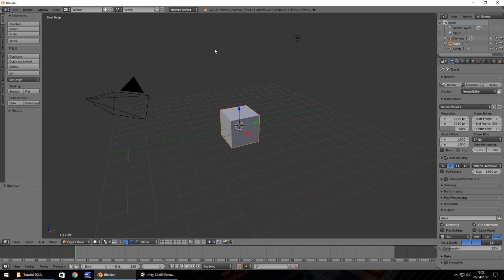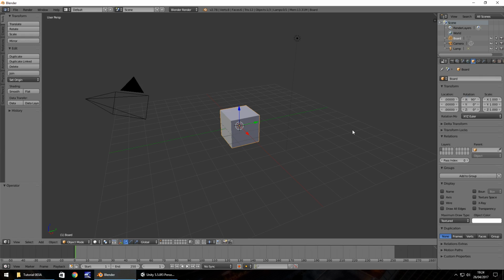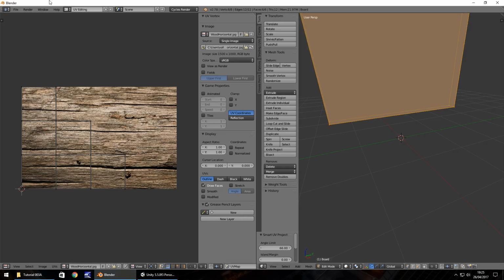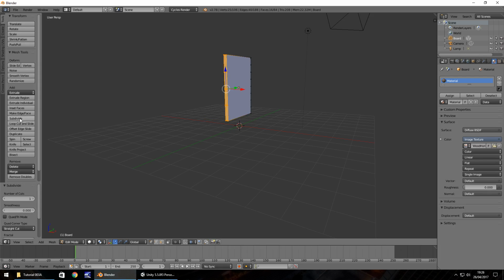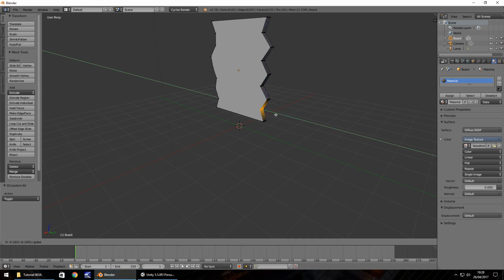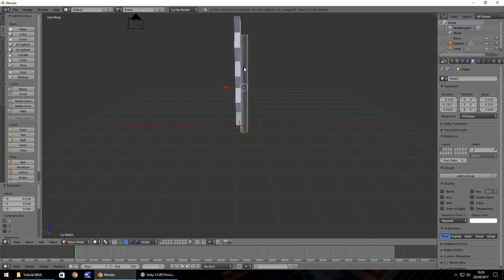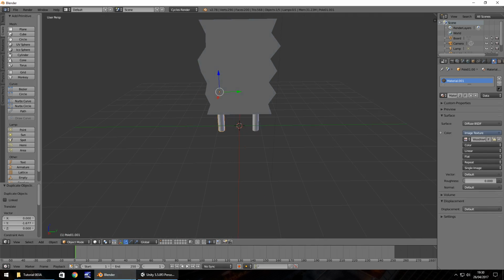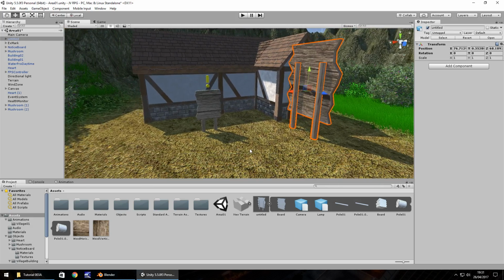How To Use Blender For Beginners - Tutorial Part 003A - How The RPG Quest Board Was Made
In this tutorial I show you how the quest board from the RPG tutorial was made.

SPECIAL THANKS TO OUR LATEST PATRONS PAUL SMYTH, STEVE HALLOWAY & ALEJANDRO KEREN @
Who Is Jimmy Vegas?